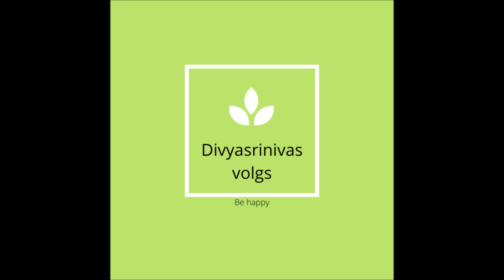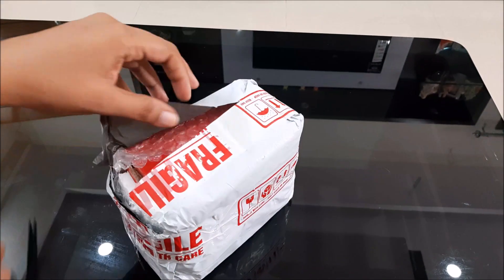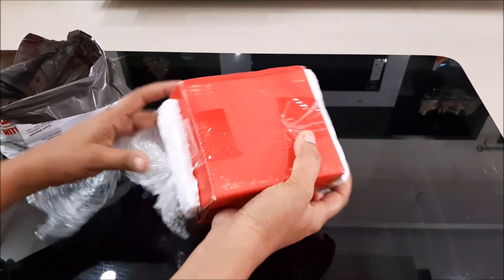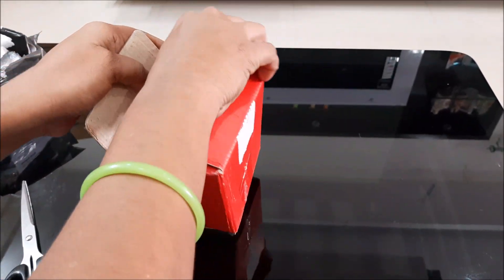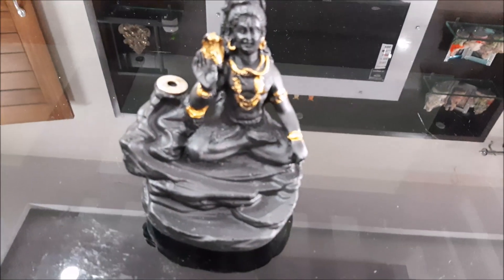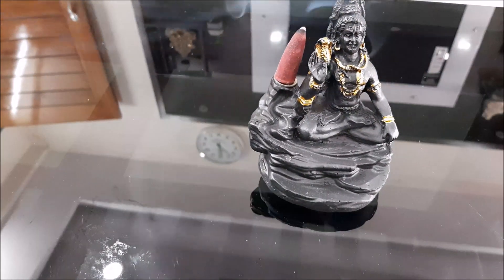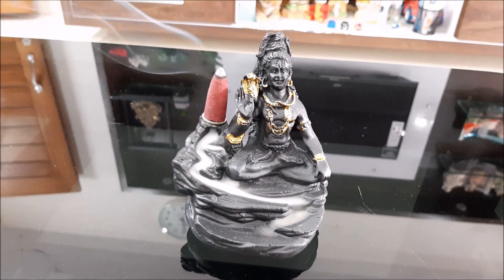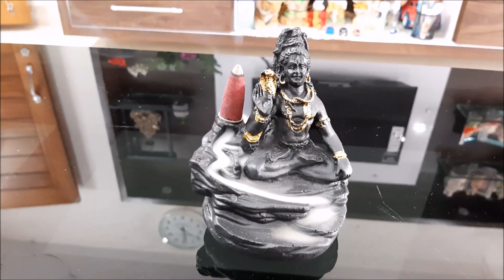Lord Shiva Smoke Fountain || Meesho Unboxing Video Lord Shiva || Doop Sticks || Divyasrinivas Vlogs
today I have shared meshoo unboxing video